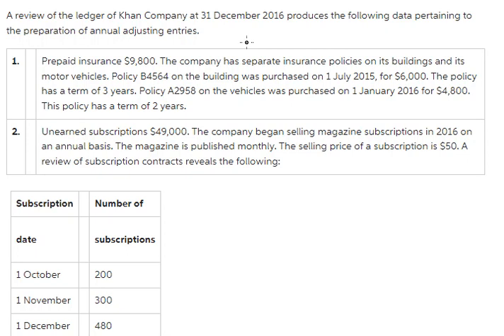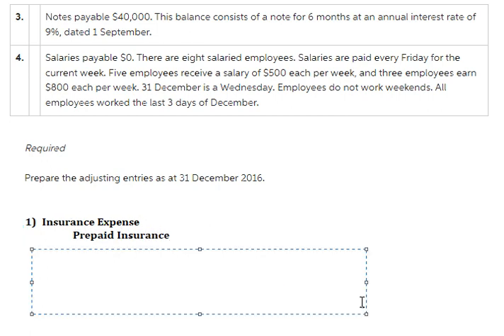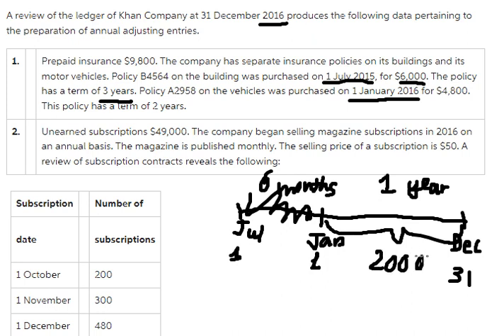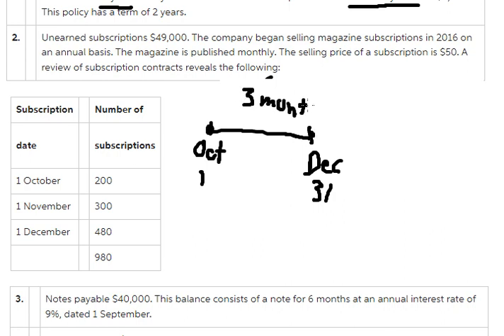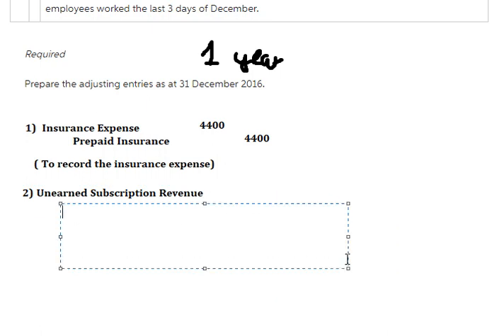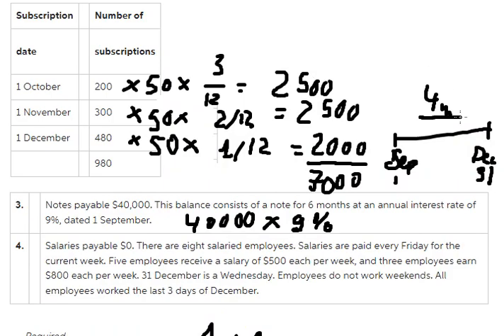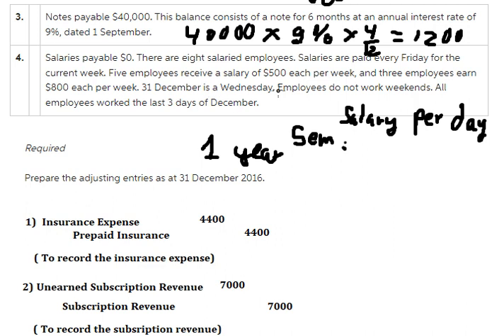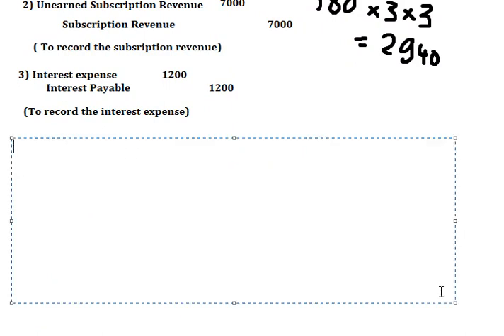A review of the ledger of Khan Company at 31 December 2016 produces the following data pertaining to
Full question:
A review of the ledger of Khan Company at 31 December 2016 produces the following data pertaining to the preparation of annual adjusting entries.

1.  Prepaid insurance $9,800. The company has separate insurance policies on its buildings and its motor vehicles. Policy B4564 on the building was purchased on 1 July 2015, for $6,000. The policy has a term of 3 years. Policy A2958 on the vehicles was purchased on 1 January 2016 for $4,800. This policy has a term of 2 years.
2.  Unearned subscriptions $49,000. The company began selling magazine subscriptions in 2016 on an annual basis. The magazine is published monthly. The selling price of a subscription is $50. A review of subscription contracts reveals the following:
Subscription  Number of
date

subscriptions
1 October  200
1 November  300
1 December  480
980
3.  Notes payable $40,000. This balance consists of a note for 6 months at an annual interest rate of 9%, dated 1 September.
4.  Salaries payable $0. There are eight salaried employees. Salaries are paid every Friday for the current week. Five employees receive a salary of $500 each per week, and three employees earn $800 each per week. 31 December is a Wednesday. Employees do not work weekends. All employees worked the last 3 days of December.

Required

Prepare the adjusting entries as at 31 December 2016.

(Credit account titles are automatically indented when the amount is entered. Do not indent manually.)